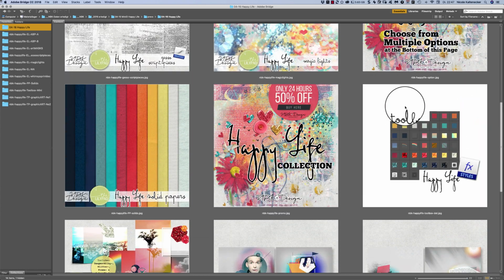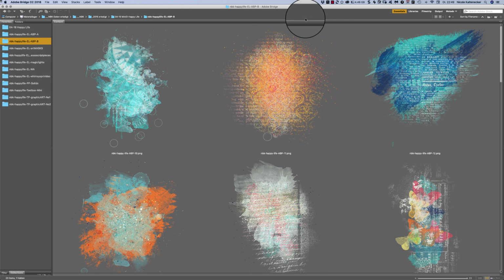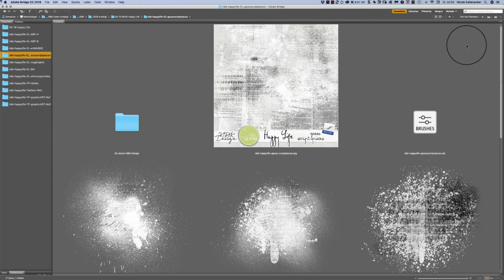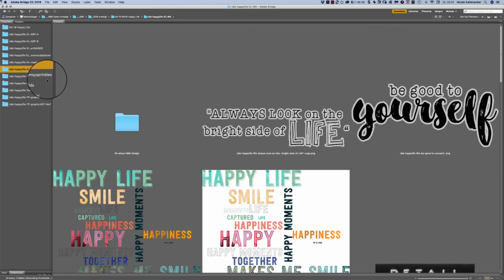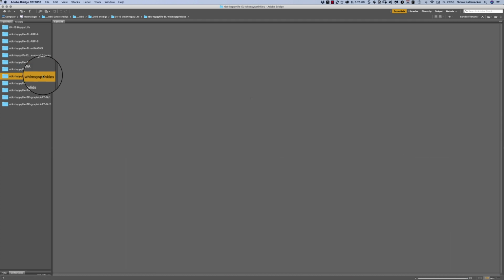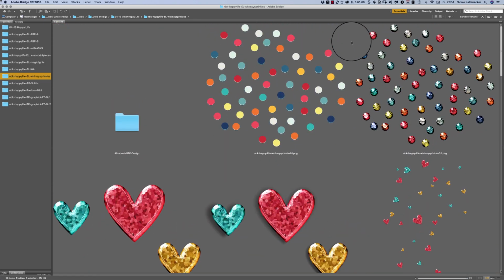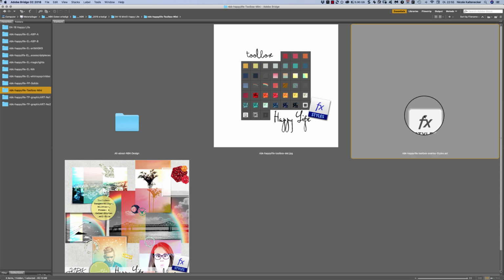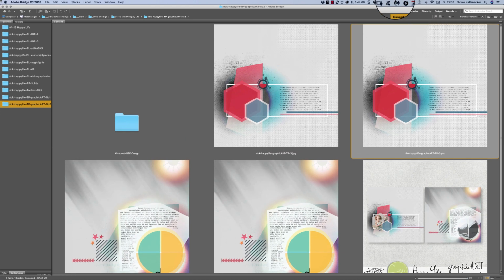Happy Life Collection - unpacking - by NBK-Design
Happy Life by NBK-Design